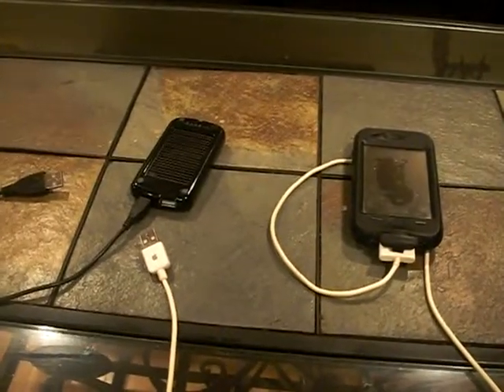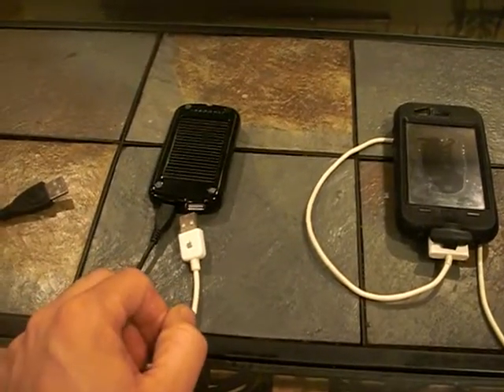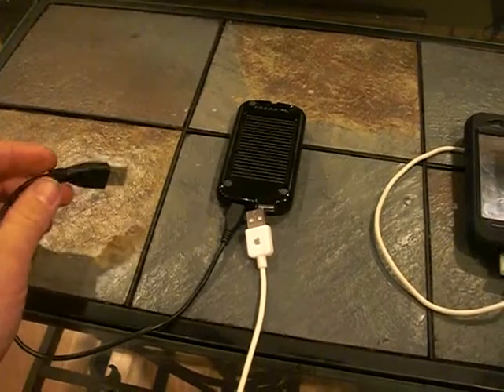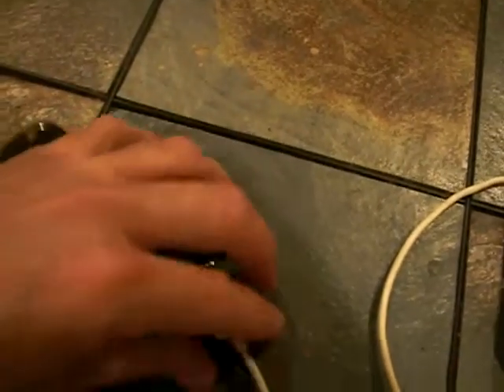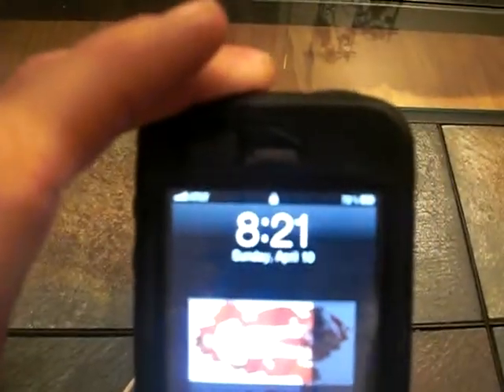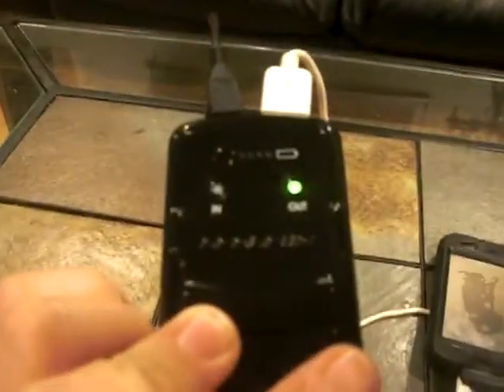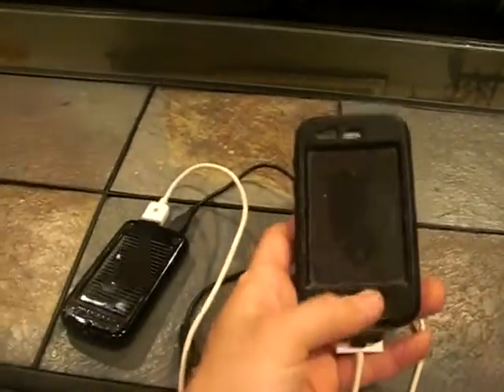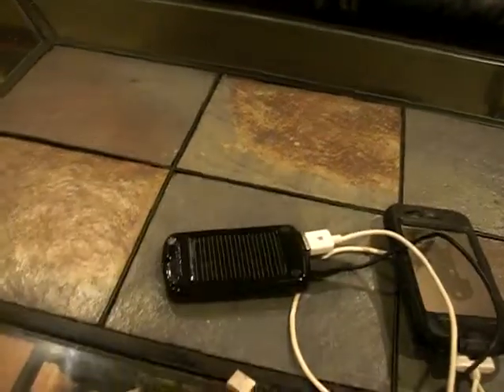Solar Powered Cell Phone Charger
Me showing you my solar charger for usb devices which i got at walmart..